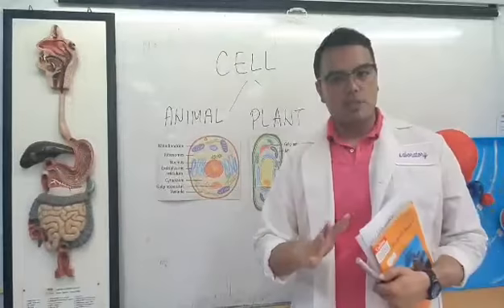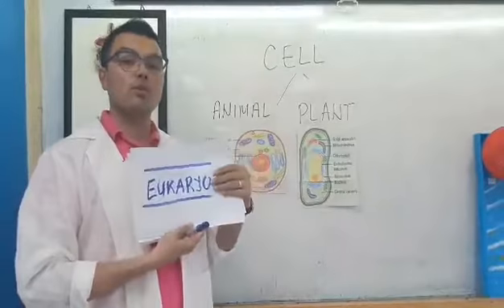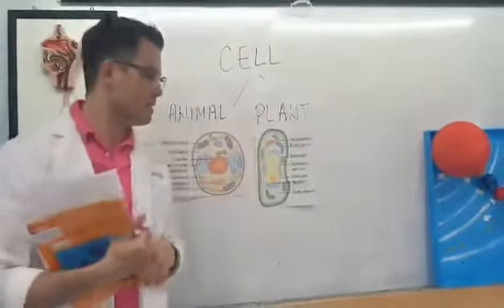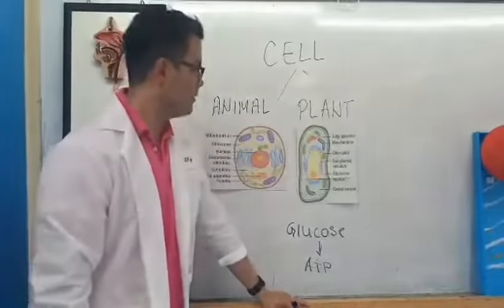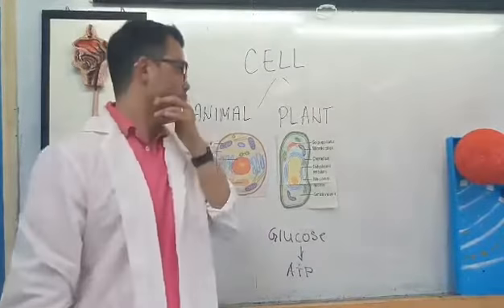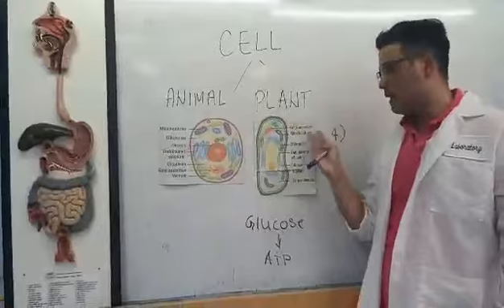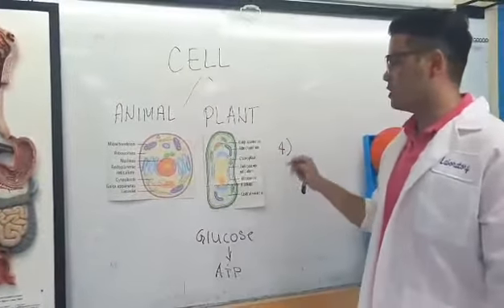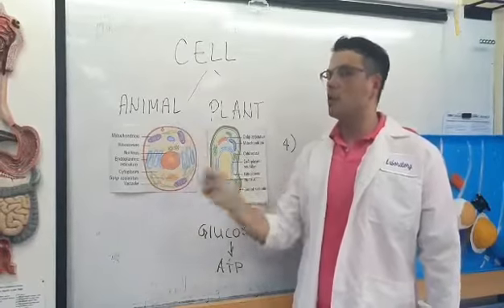T.Alex teaching Science - demo class